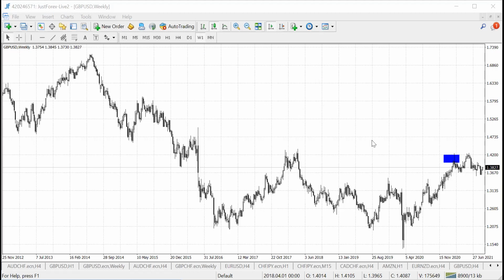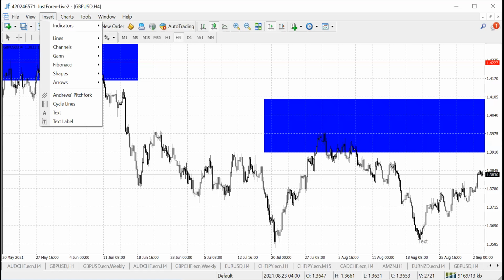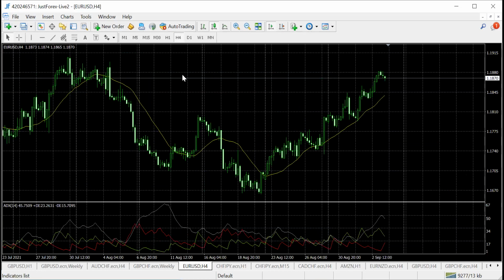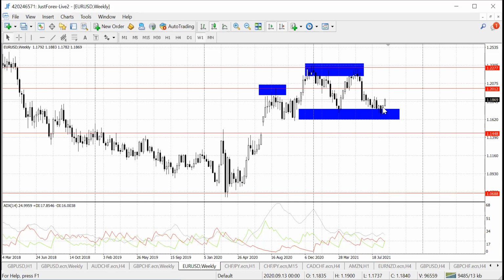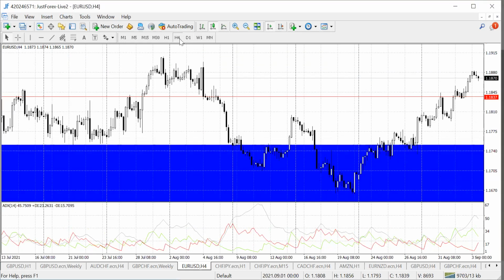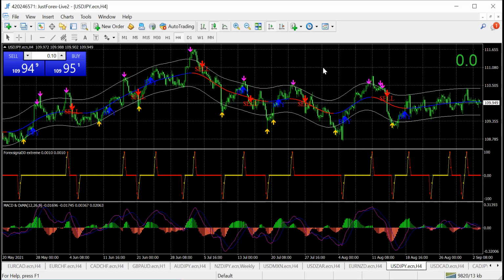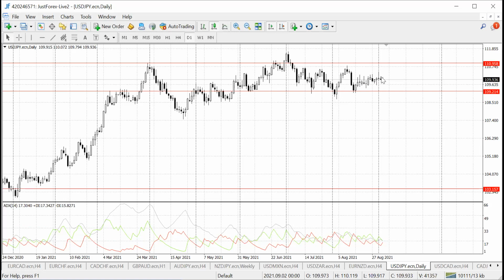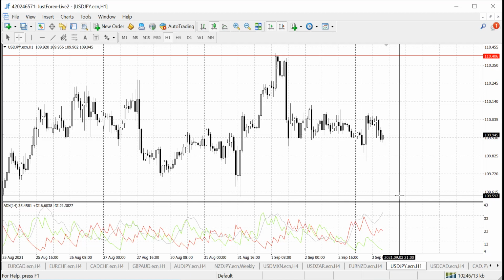NON FARM PAYROLLS ANALYSIS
lets trade together